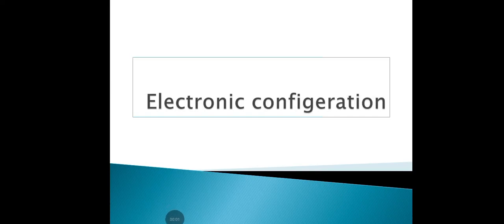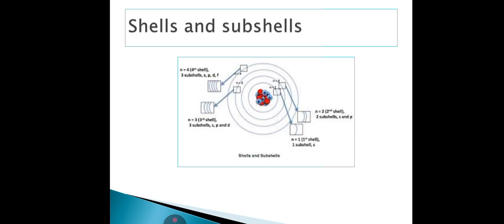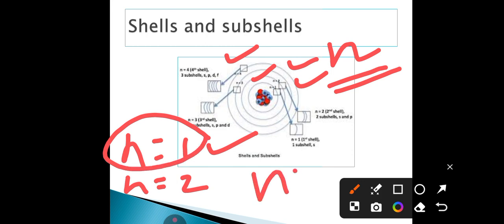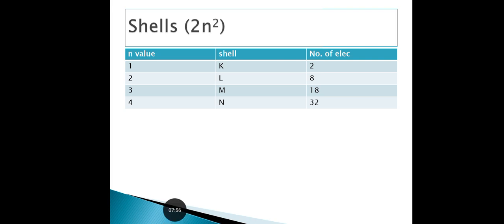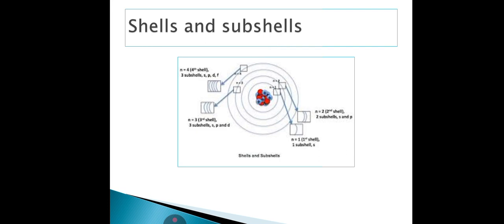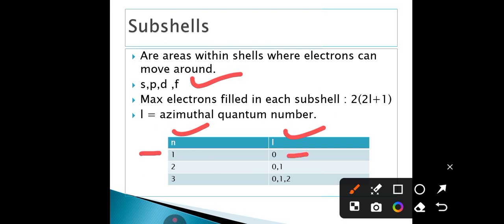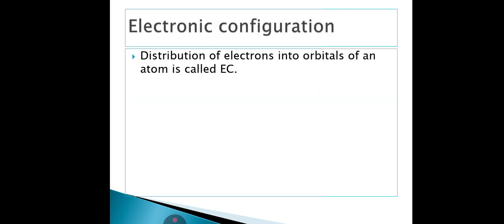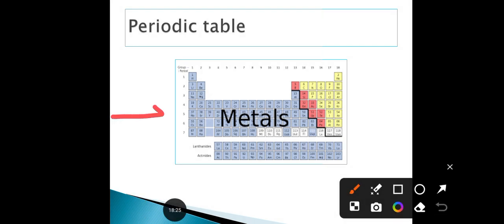Shells , subshells , electronic configuration of elements in periodic table : class 11